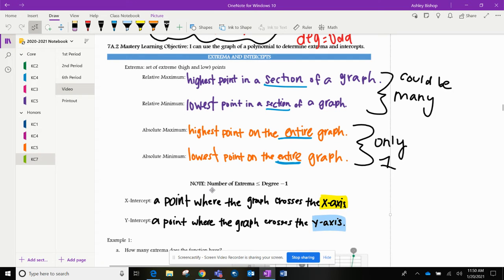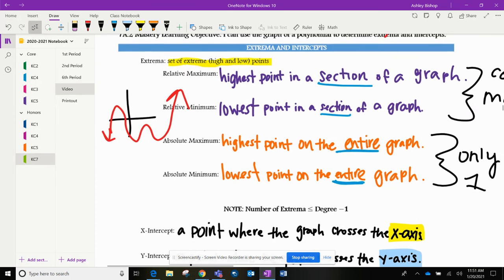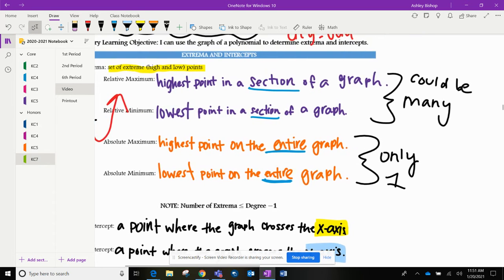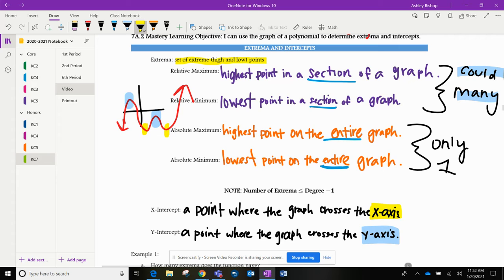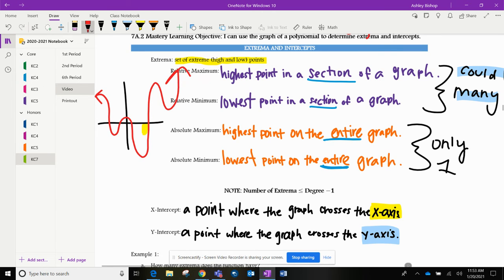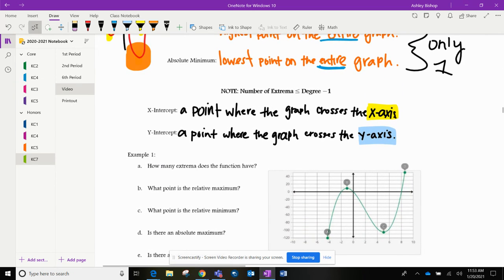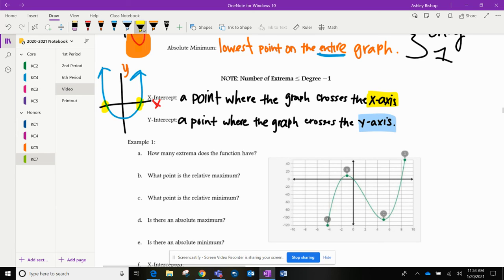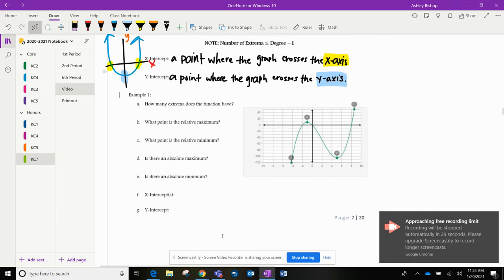Target A Day 2 Part 1